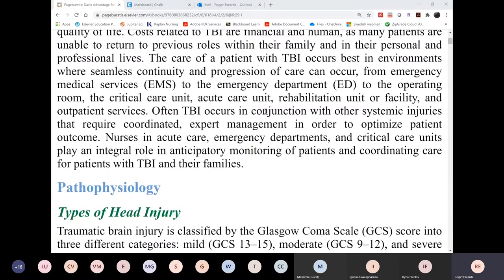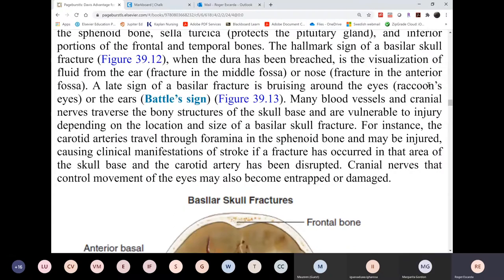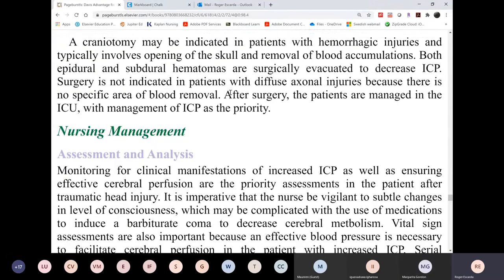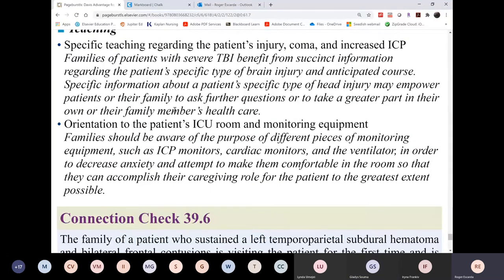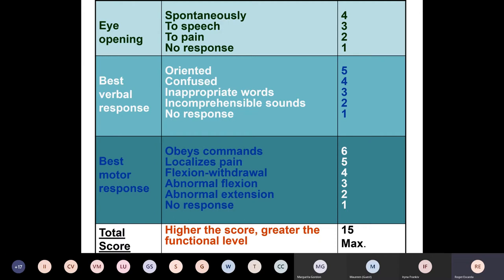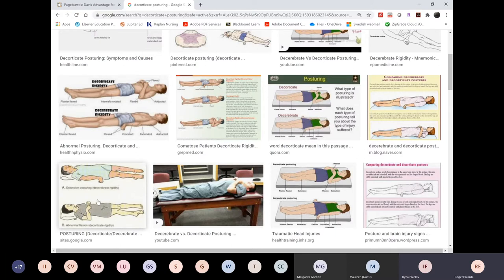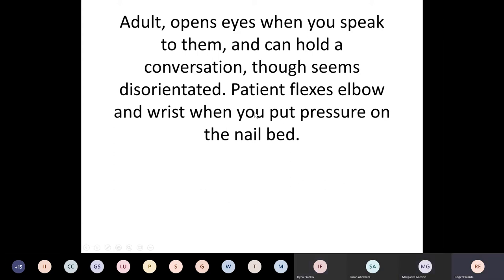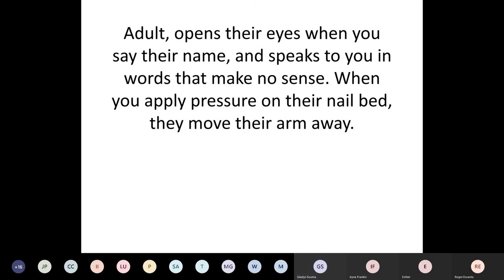NUR 242 June 26 Lecture TBI